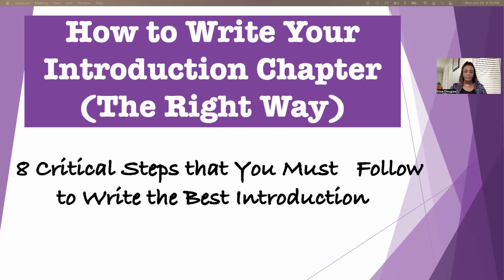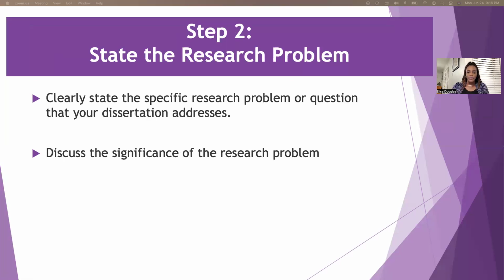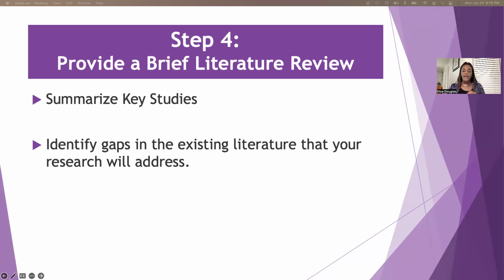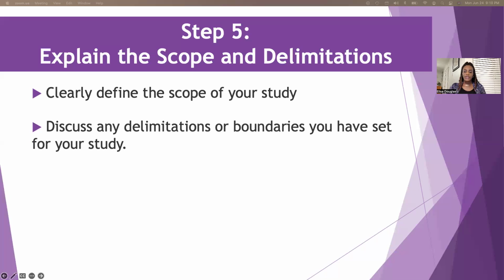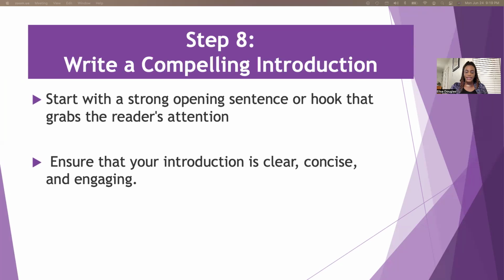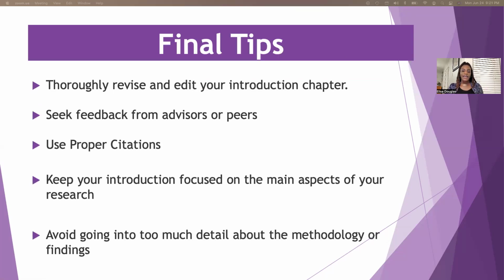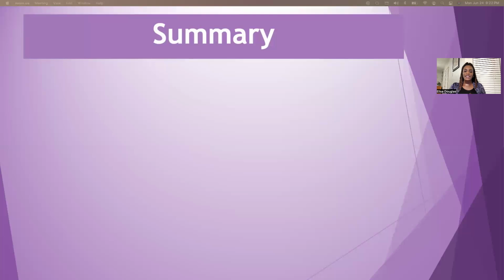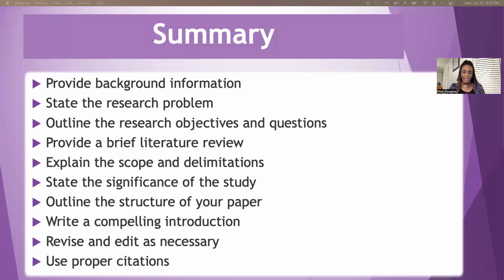8-Step Guide to Writing Your Introduction Chapter the Right Way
Learn how to write the introduction chapter of your thesis or dissertation paper the right way! In this video, we break down the essential elements that make a compelling and effective introduction, ensuring your research stands out. Whether you're a graduate student or a seasoned researcher, these tips will help you start strong. Whether you're a seasoned researcher or just starting out, these tips and tricks will transform your approach and elevate your writing to the next level. The introduction sets the stage for your entire research project, making it crucial to get it right.

Link for video on 24 common mistakes to avoid when writing your dissertation or thesis paper